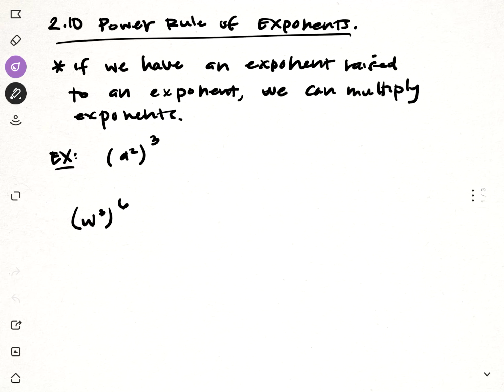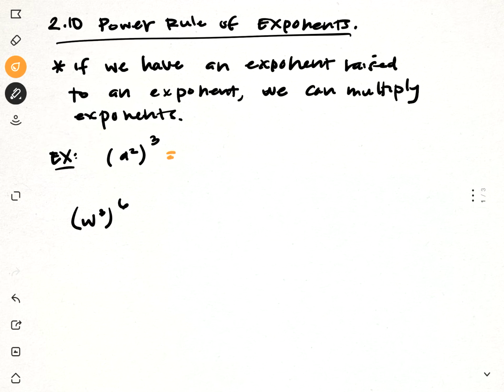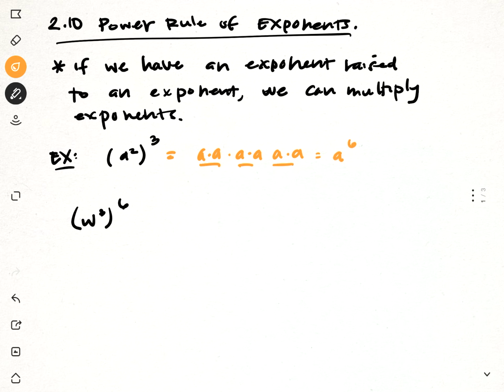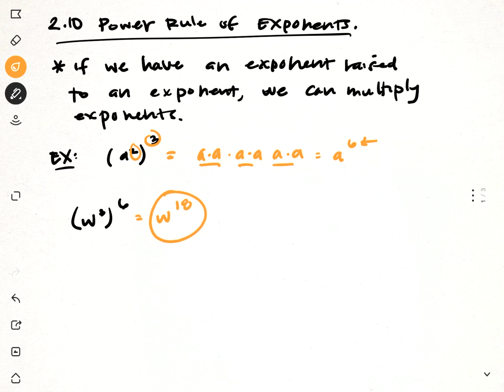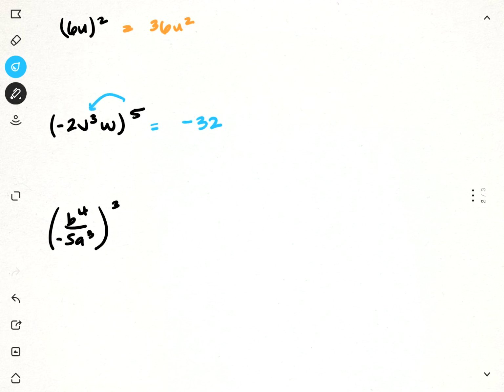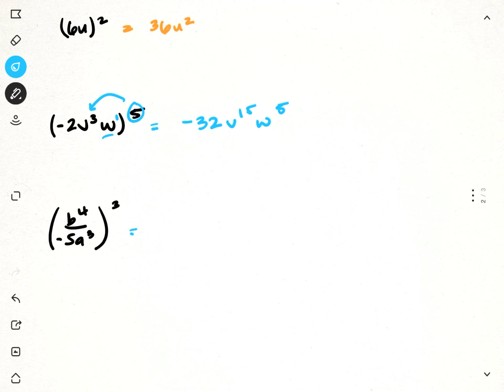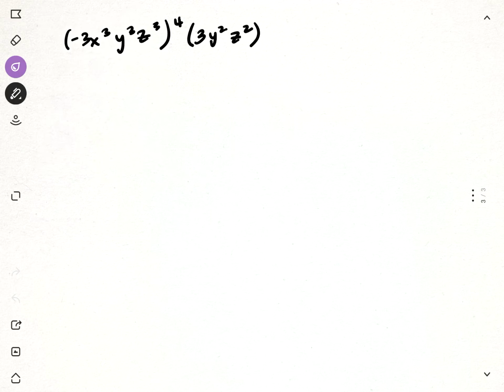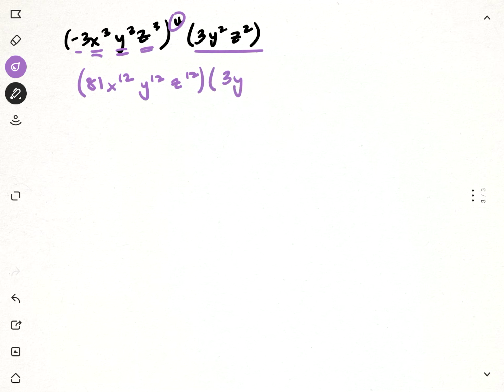2-10 Power Rule of Exponents (Algebra 2)